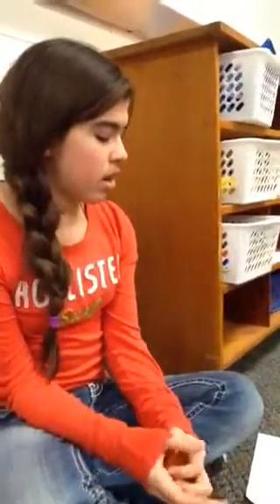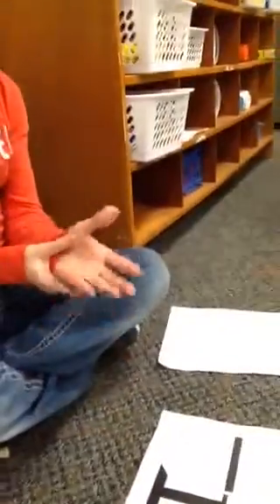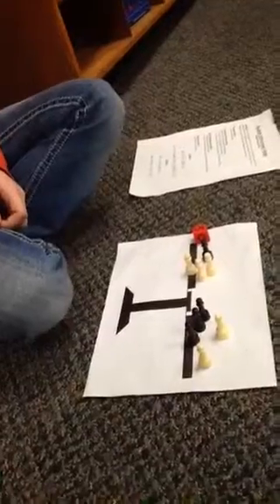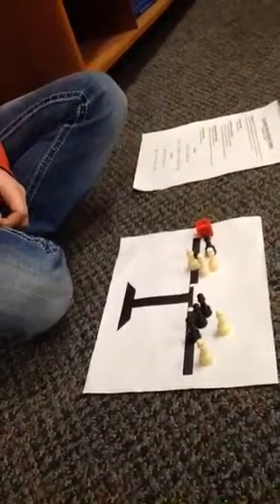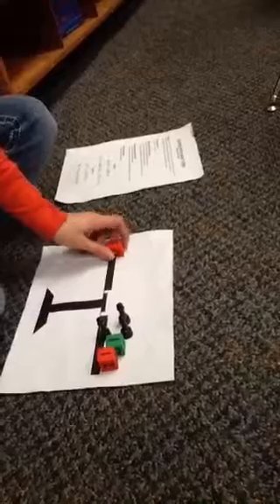Cheyanne 5th Period Hands on Equations